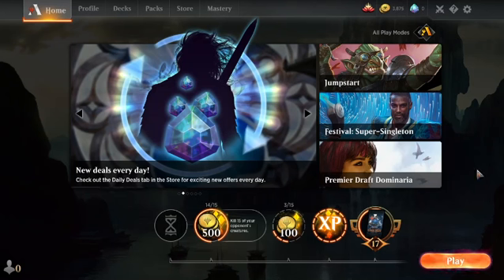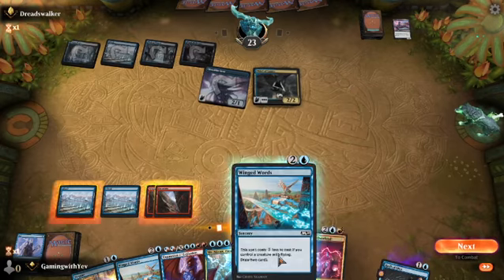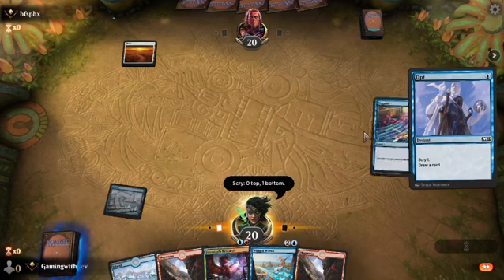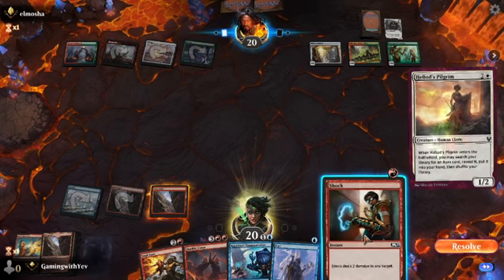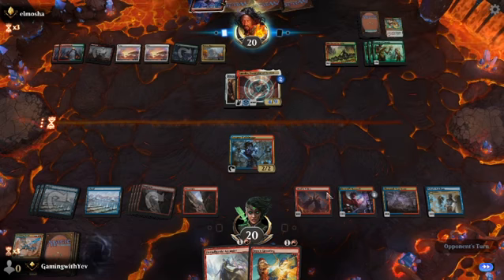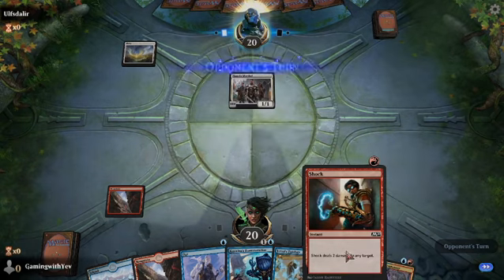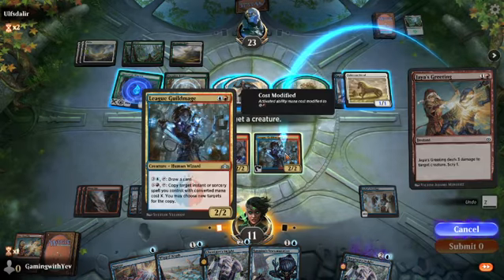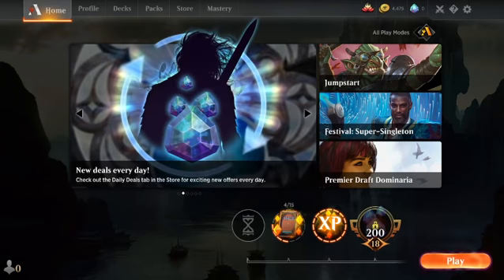My sister mocked me while I played MTG.